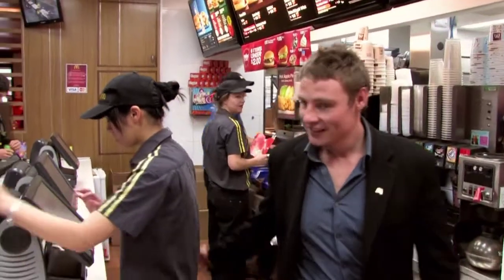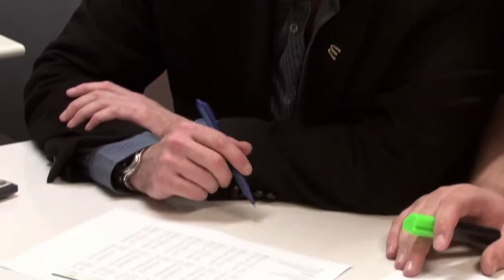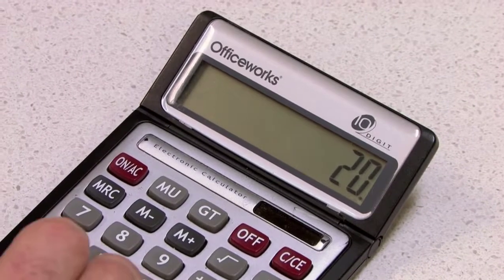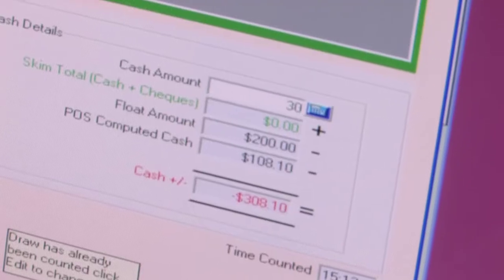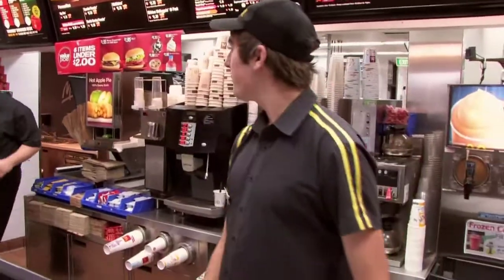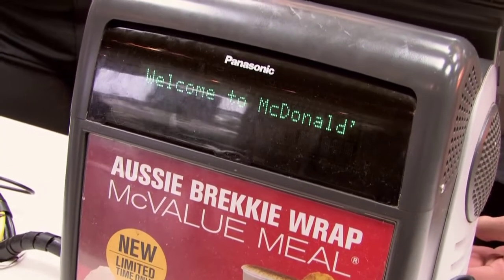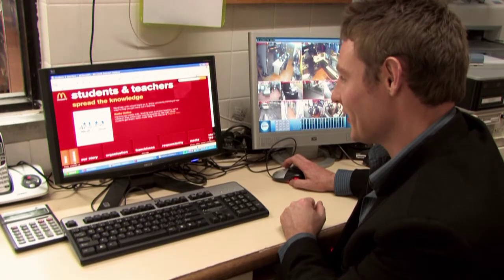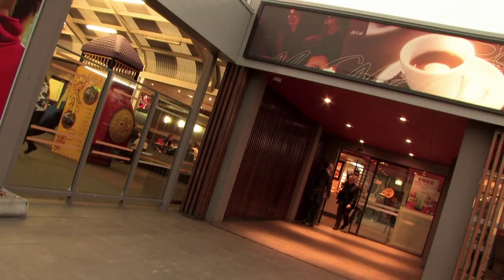Maths: Make your career count - Store Manager